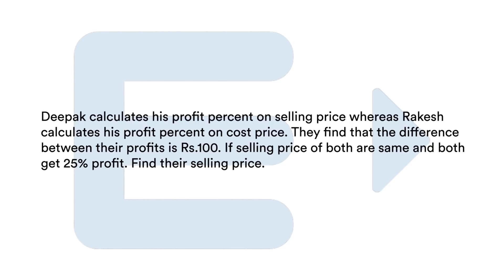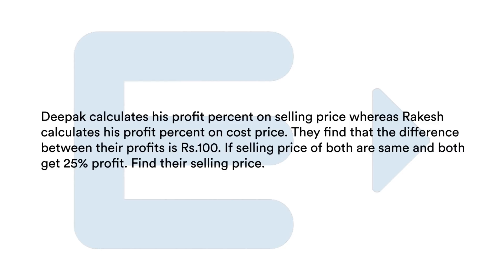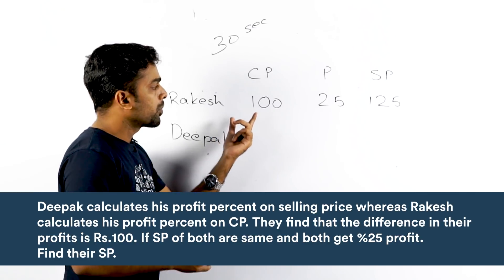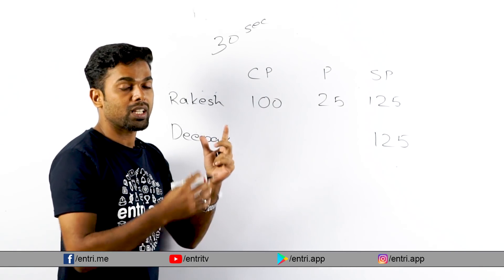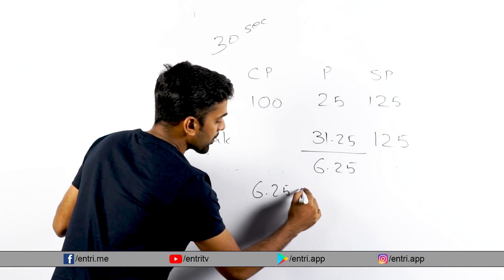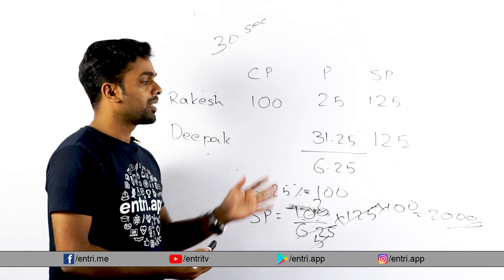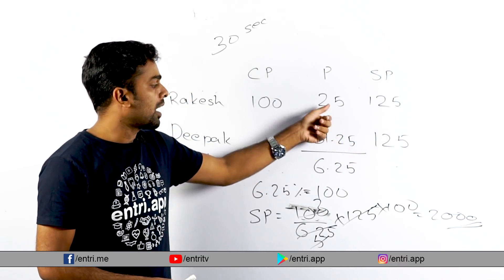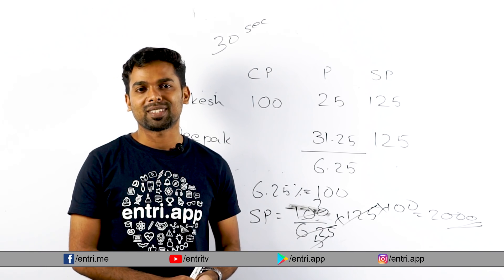Profit & Loss ചോദ്യങ്ങൾ ഇനി 30 സെക്കന്റ് കൊണ്ട് ചെയ്യാം | Kerala PSC Simple Maths Trick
Profit & Loss ചോദ്യങ്ങൾ ഇനി 30 സെക്കൻഡ്‌ കൊണ്ട് ചെയ്യാം

Kerala PSC Faster Learning / Memory Tricks for Passes in Kerala - University Assistant, VEO

University Assistant, VEO, LGS തുടങ്ങിയ പരീക്ഷകളിൽ ഉന്നതവിജയം ഉറപ്പാക്കാൻ Entri ആപ്പ് Download ചെയ്ത് പരിശീലനം ആരംഭിക്കൂ

Upcoming Kerala PSC Exams
University Assistant
Lower Divison Clerk - LDC
Village Extension Officer - VEO
Last Grade Servant - LGS
SubInspectorOfPolice
Block Development Officer - BDO
Excise Inspector

Entri is the online learning platform for preparing for competitive exams like PSC, SSC, UGC, KAS and Banking Exams

Courses Offered by Entri
Kerala PSC Secretariat Assistant
Kerala PSC Laboratory Assistant
Kerala Administrative Service
Kerala PSC Company Corporation Board Assistant
Kerala PSC University Assistant
Lower Division Clerk
Village Field Assistant
Police Constable
Last Grade Servant
Sub Inspector of Police
Excise Inspector
KSRTC Conductor
Village Extension Officer